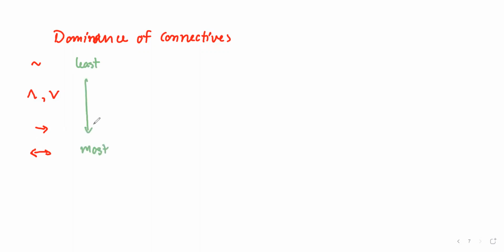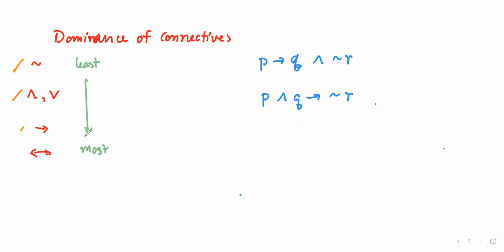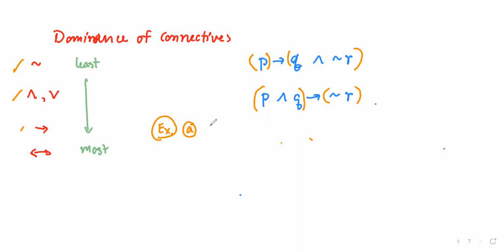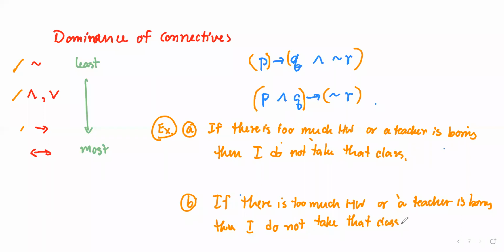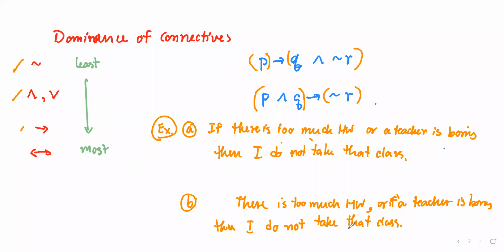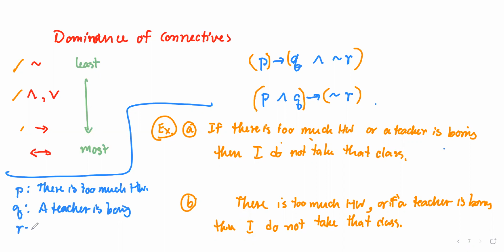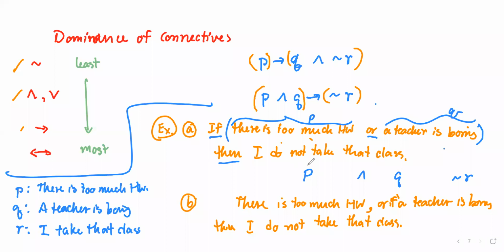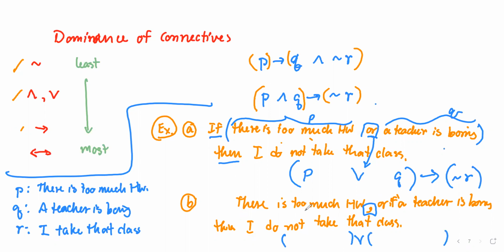M102 Class Recap - Section 3.2 Pt 3